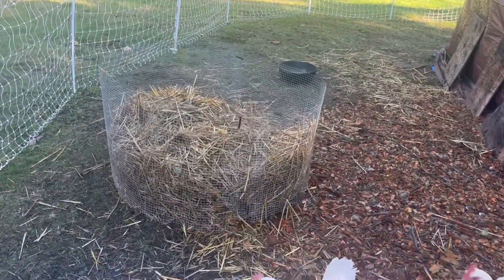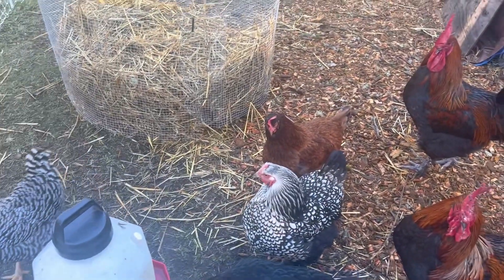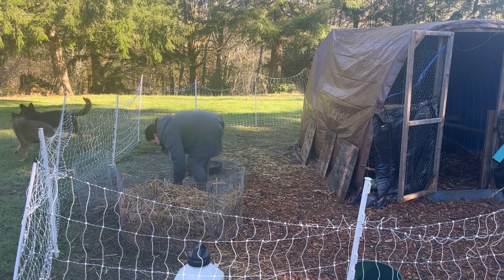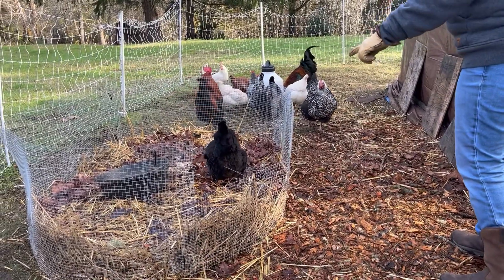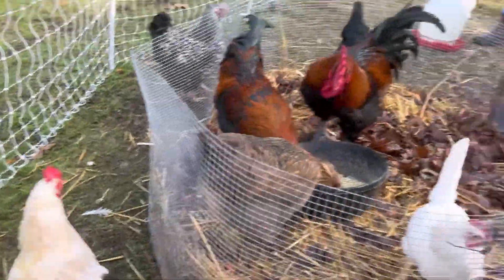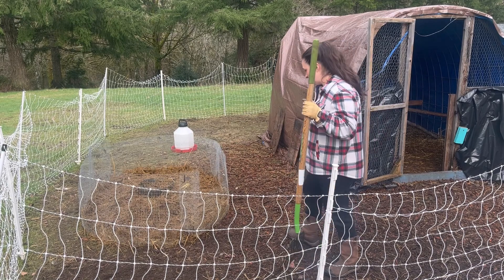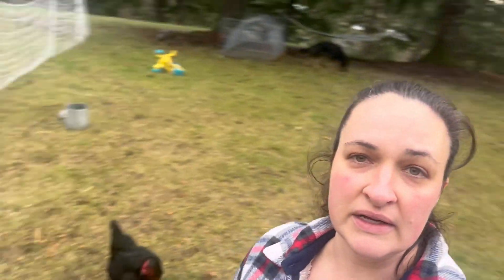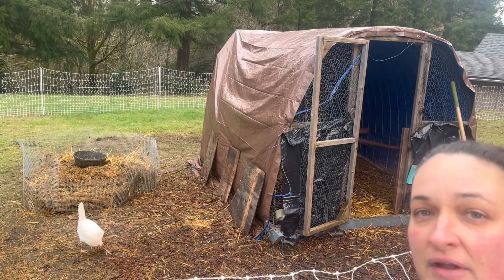Chicken Compost System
We are starting our composting system (credit to @permapasturesfarm for the idea/concept).